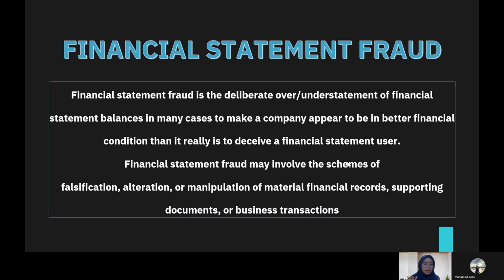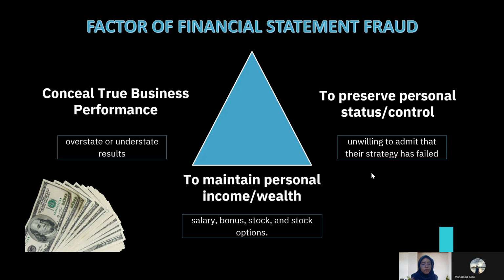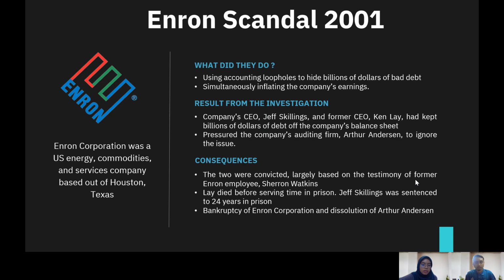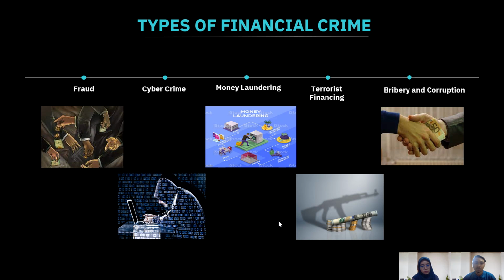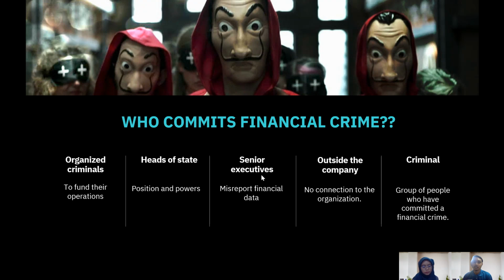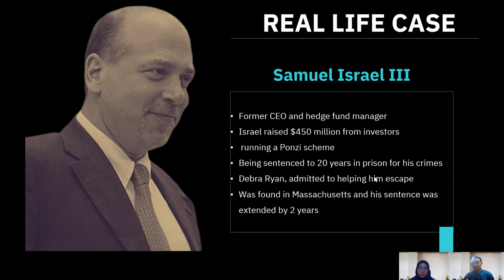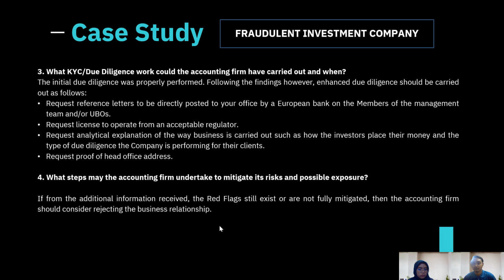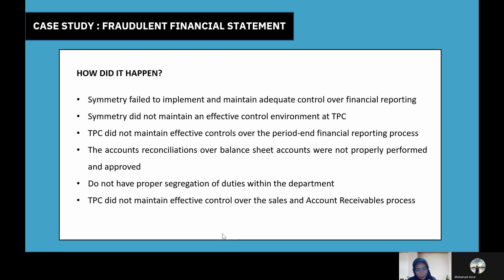BFAR3073 | V3 | MUHAMAD ASRUL & NUR AISHAH